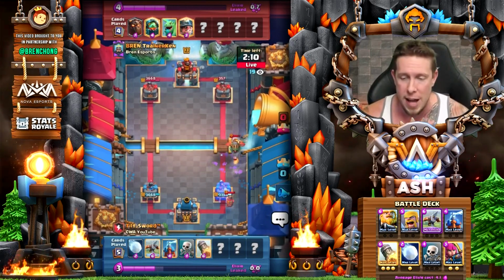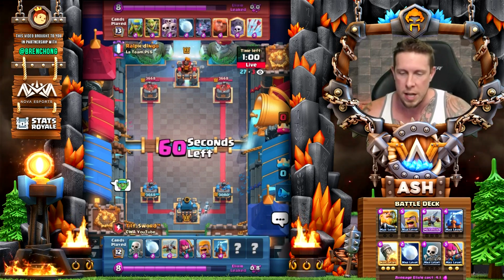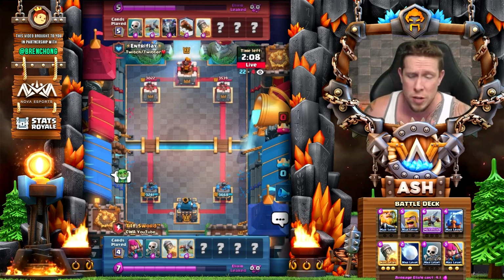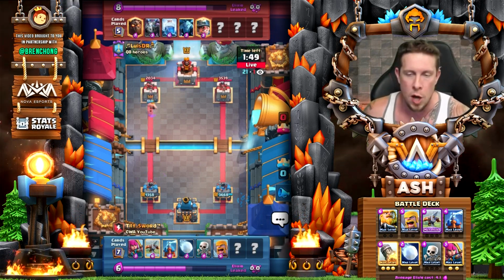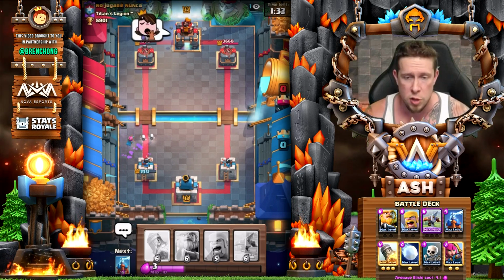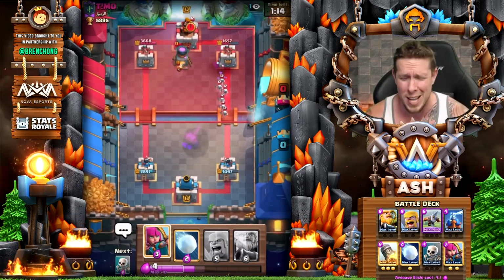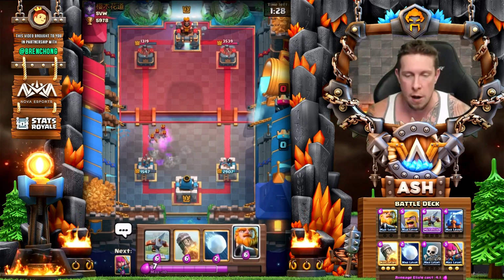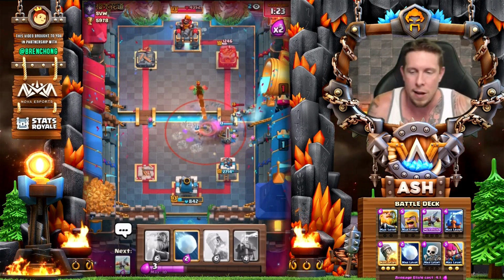7,051 TROPHIES! THIS DECK MAY CAUSE SEIZURES! ⚠️ WTF META!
7054 Trophy Xbow Royal Giant Deck | CWA Mobile Gaming

Clash Royale's pro tips series continues on CWA Mobile Gaming. Today we'll cover this HIGHLY requested Royal Giant Xbow deck. X-bow is doing very well in the meta... but guess what beats Xbow... Royal Giant! Let's have the best of both (toxic) worlds! Double siege decks are fun, and this one is no exception. We'll watch Tilt Sword trophy push live above 7,000 trophies and then take the deck into the arena ourselves! Enjoy!

- Noah McDiarmid
- Austin Hoover
- Mark Figueroa
- Richard Parnell
- Tyler Skinner